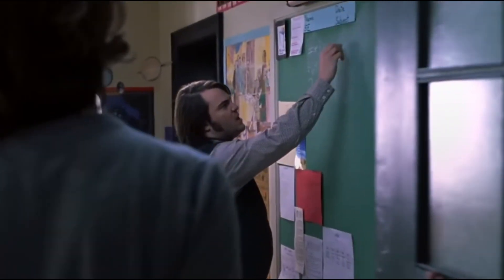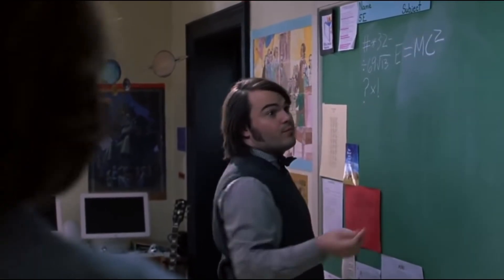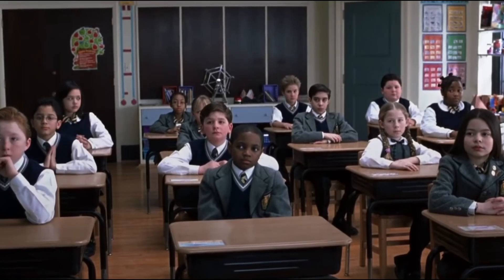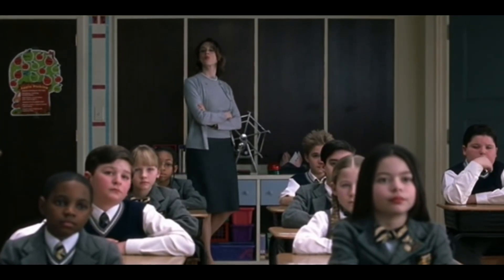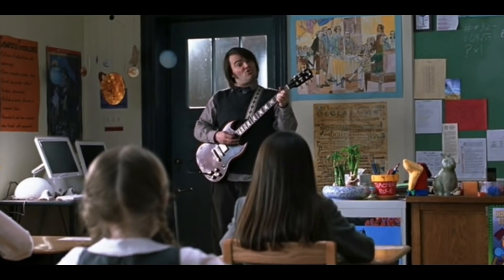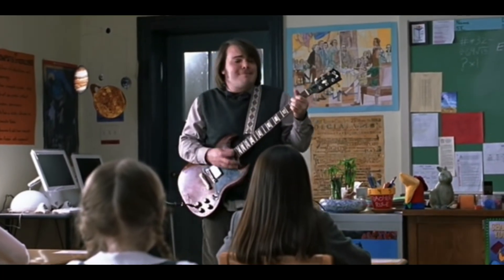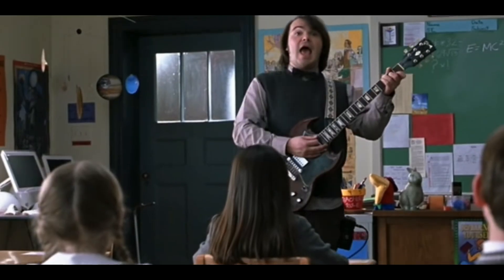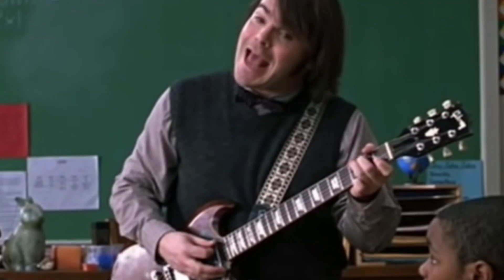"Six times a billion is..."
just a normal math teacher